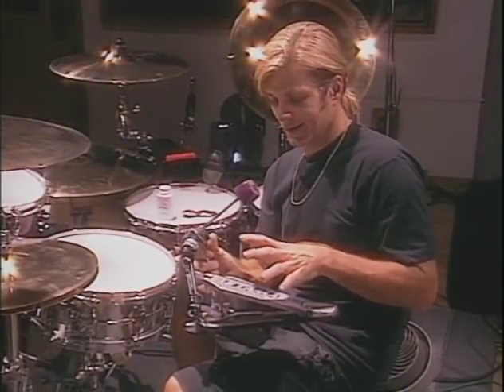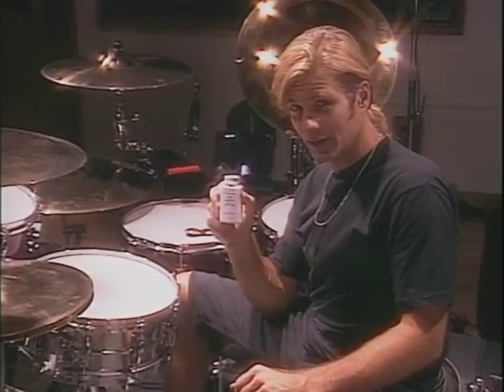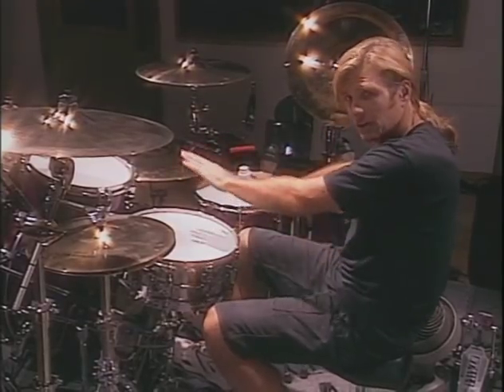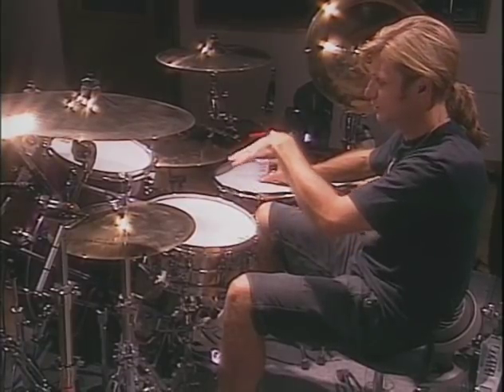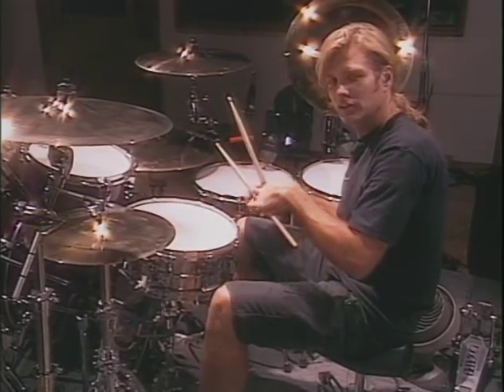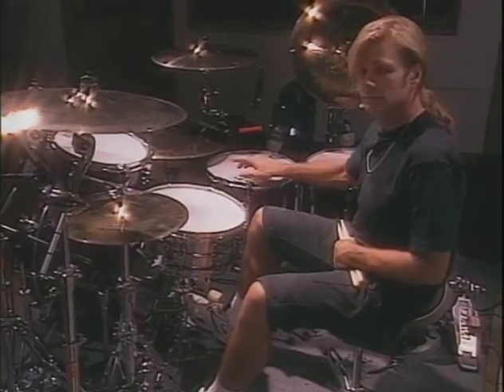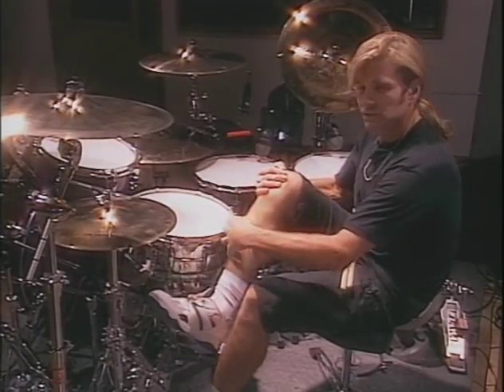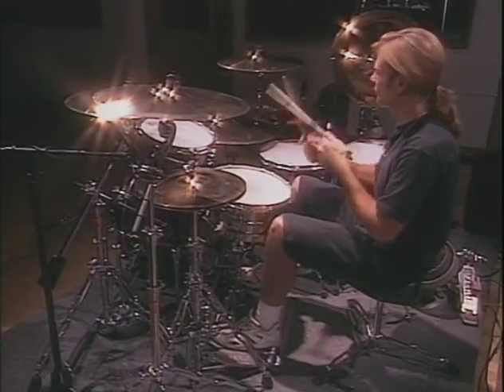Pat Torpey - Big Drums 08 Basic Footwork